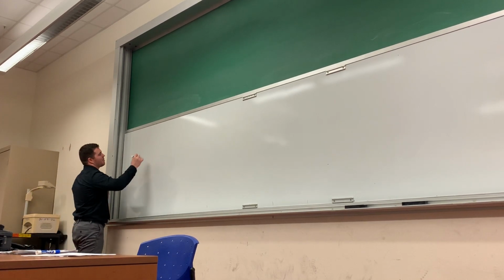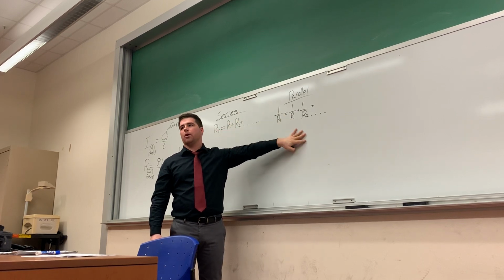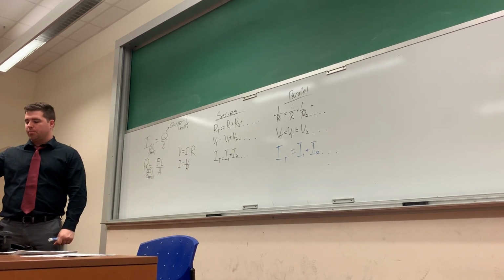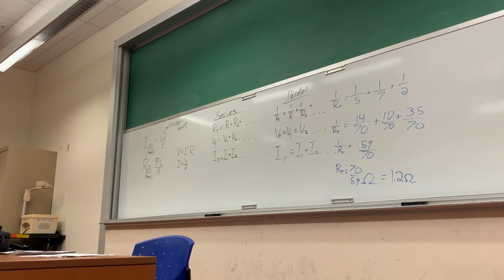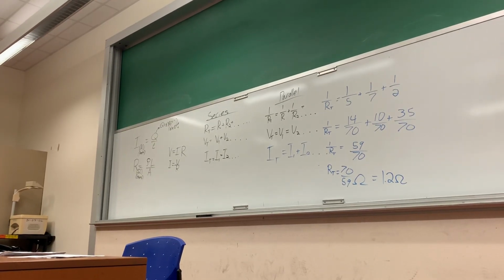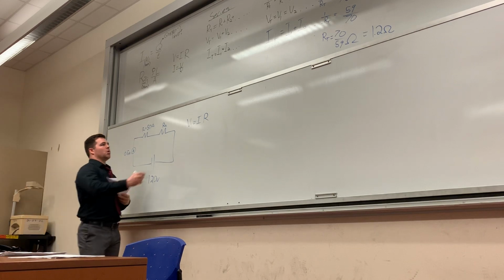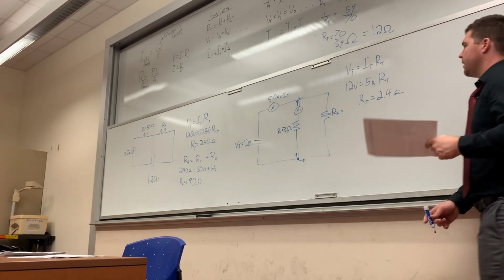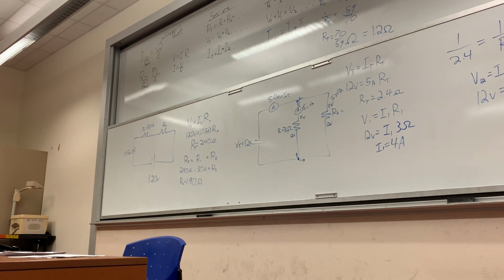21OCT19 PHYS 2